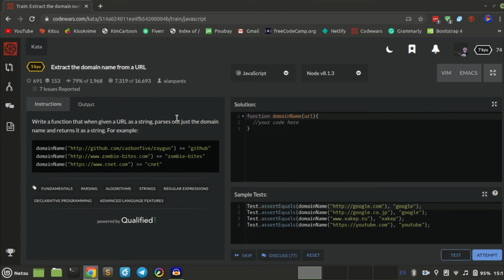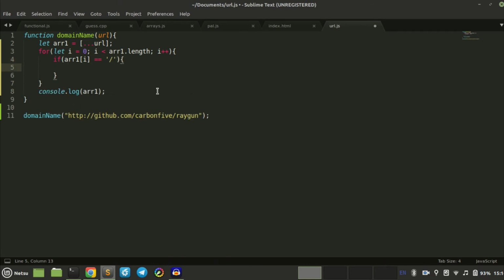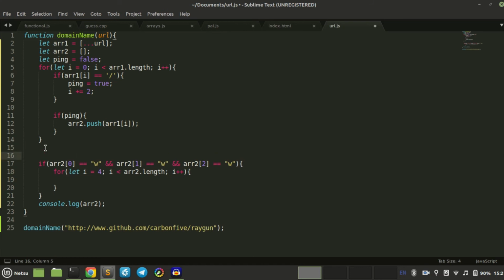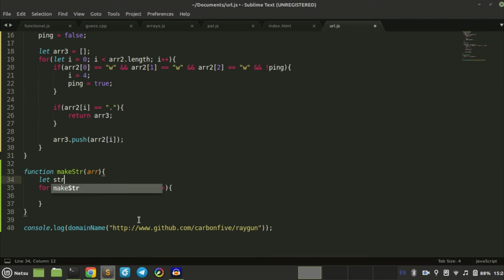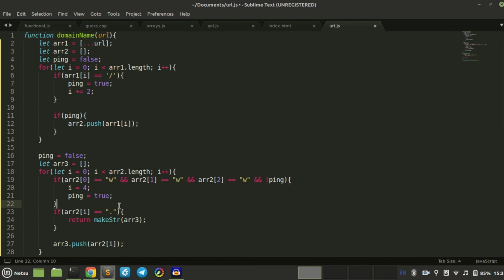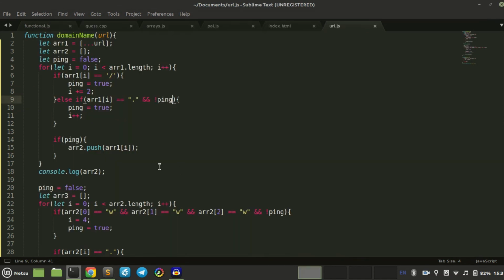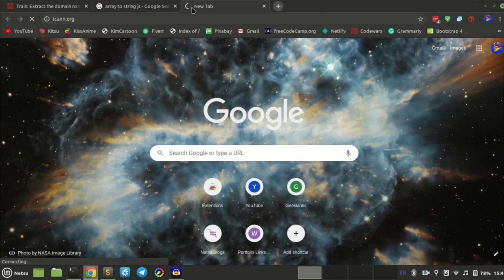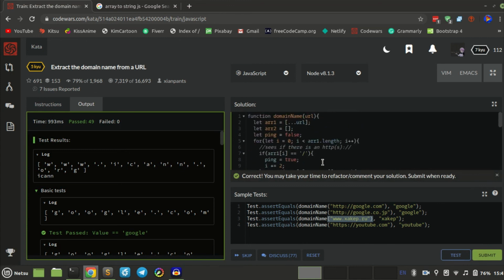Extract the domain name from a URL - JavaScript Codewars Challenge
This was super fun! To think, if I only waited one more day, I could've solved it even faster!